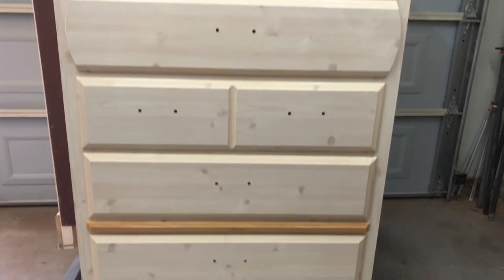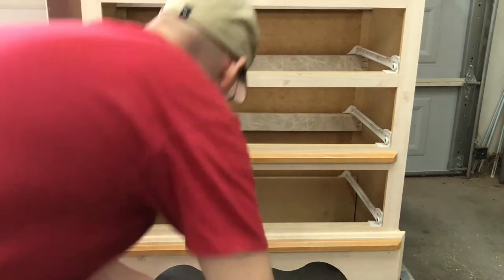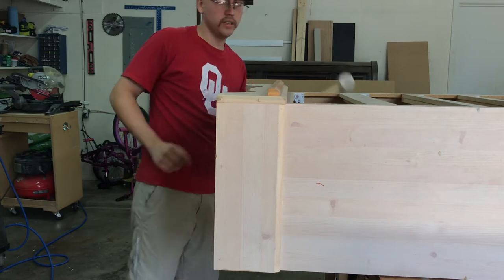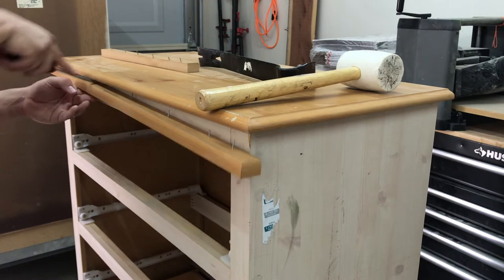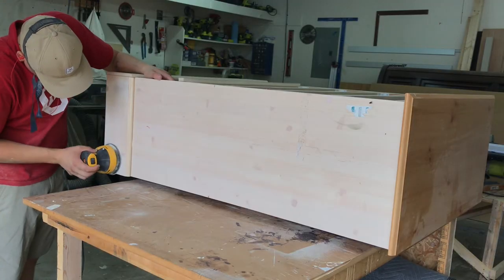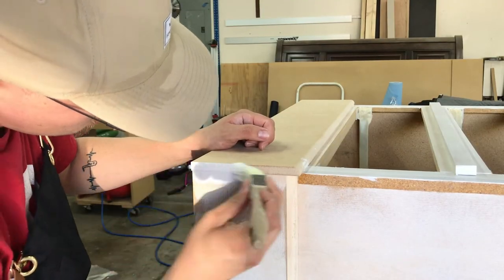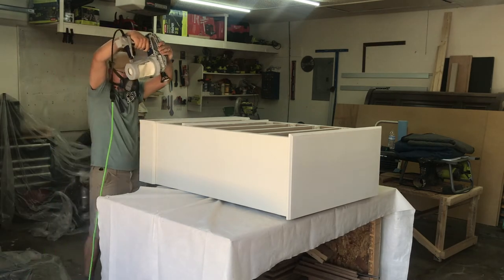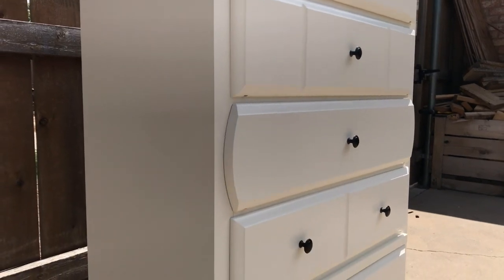Modern Dresser Makeover / Facebook Painted Furniture / Laminate Furniture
This is part 2 of a furniture set I bought off of Facebook marketplace. It is a laminate piece that I primed with shellac primer, and then sprayed using cabinet grade paint.